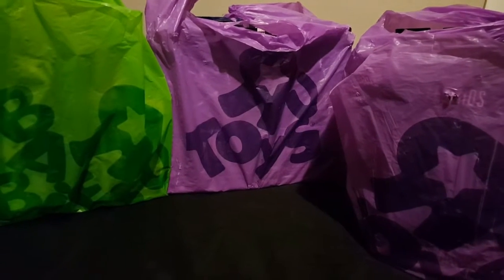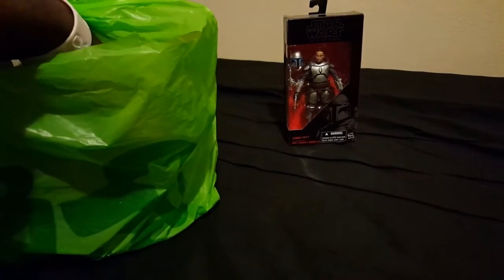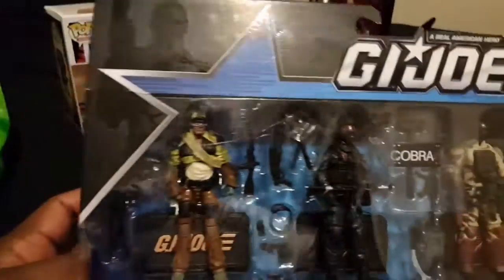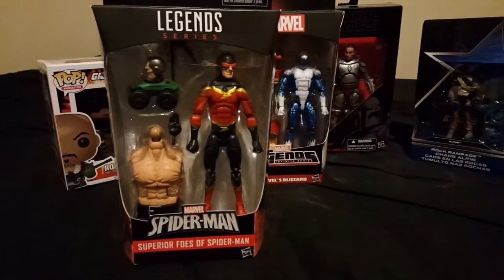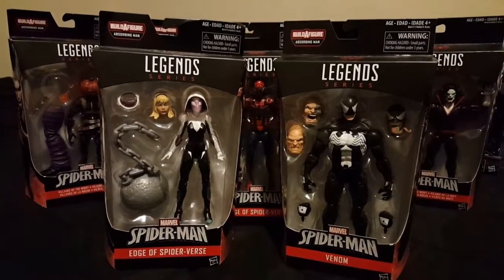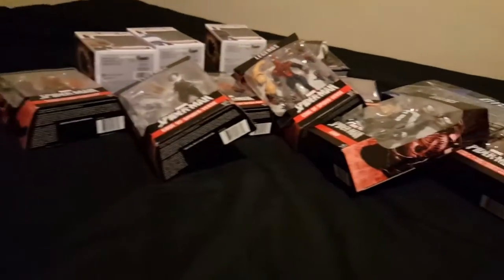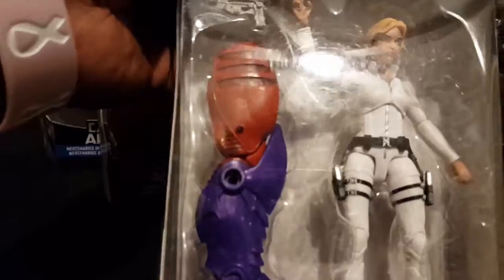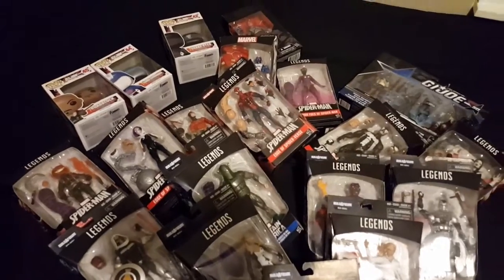Toy Haul #10: Marvel Legends and Other Surprises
Went on a crazy toy hunt and found what I was looking for and other stuff I didn't even know I wanted. Enjoy.